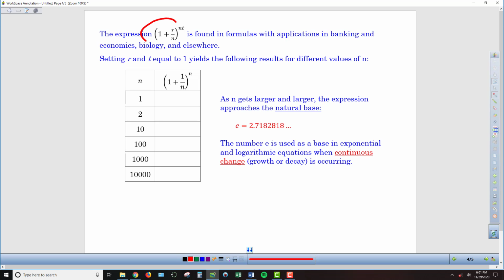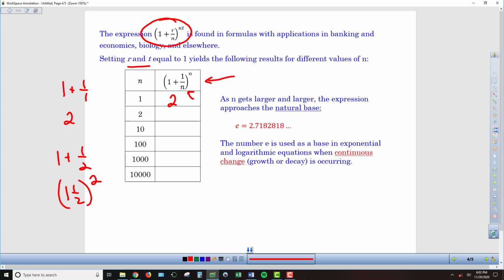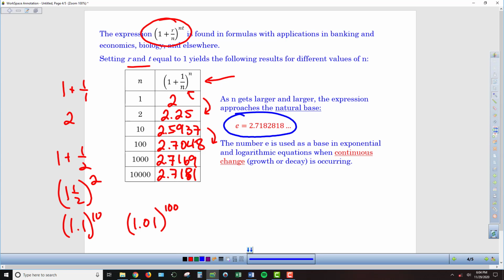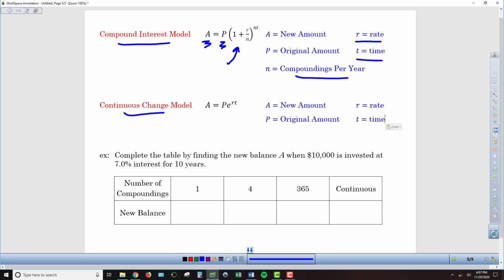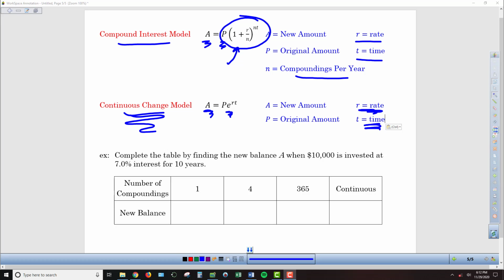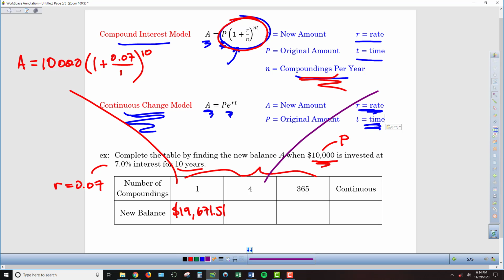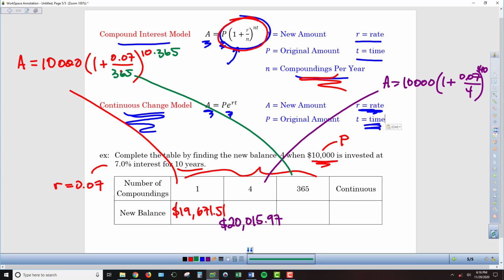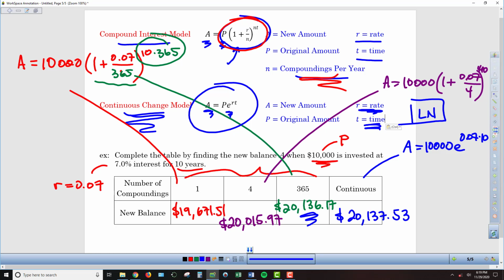A2PCH Chapter 5-1 Exponential Functions - Lesson Video 2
Introduction to the natural base e; examples of the compound interest model and the continuous change model equations.